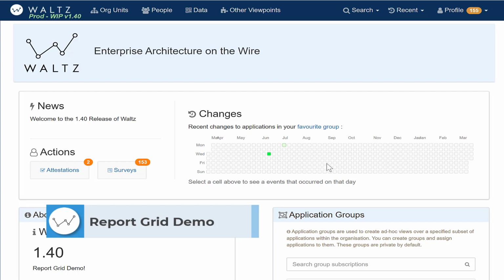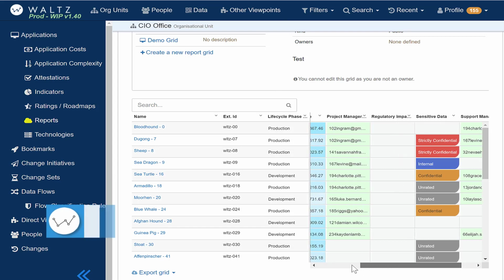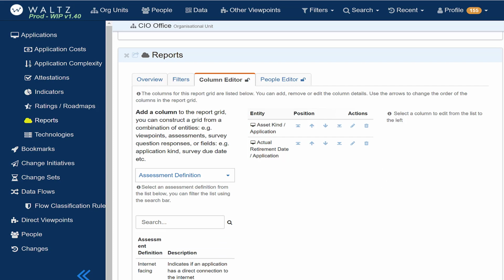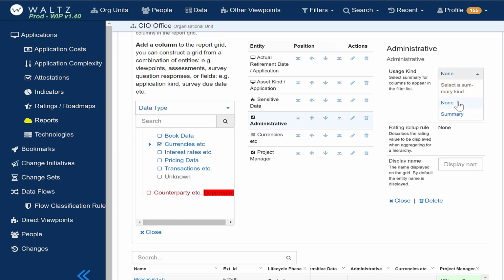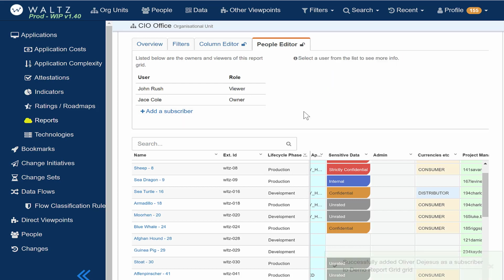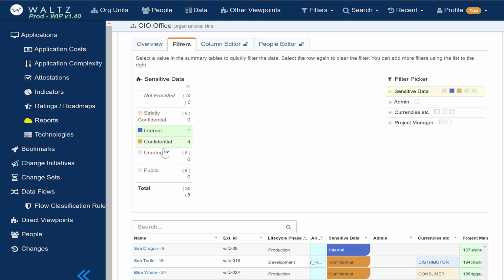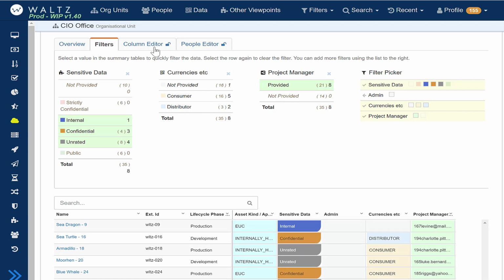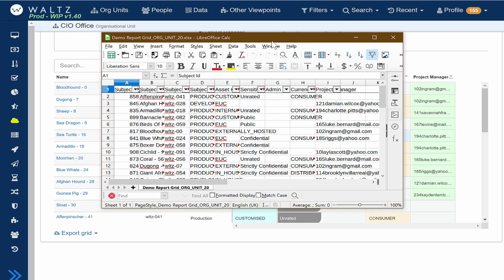Waltz 1.40 - Report Grids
Report grids bring together data from multiple sections in Waltz.  This video will give you an overview of their usage and creation.

- 1:18 Demo
- 2:34 Creation
- 5:08 Sharing
- 6:08 Filtering
- 8:16 Exporting